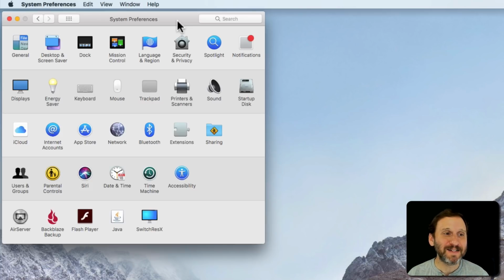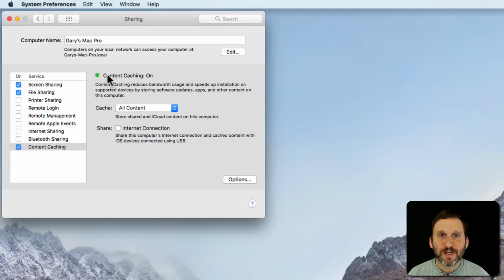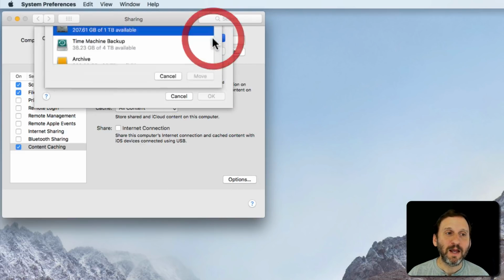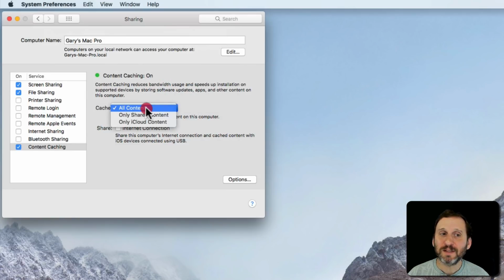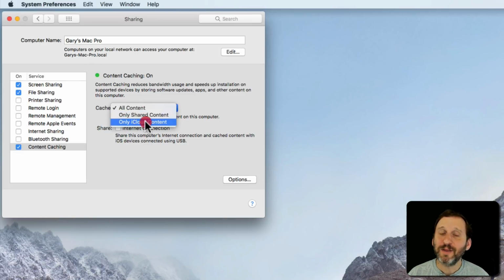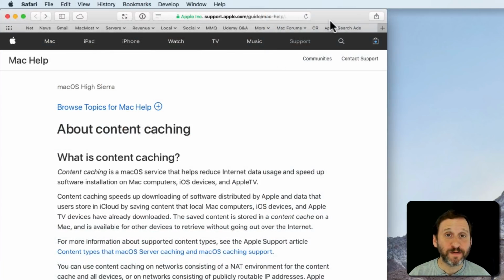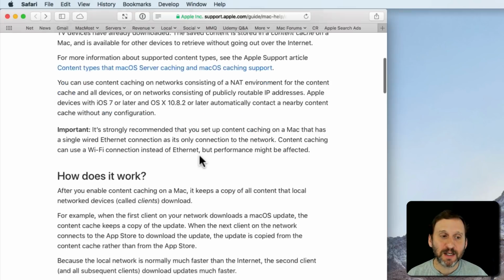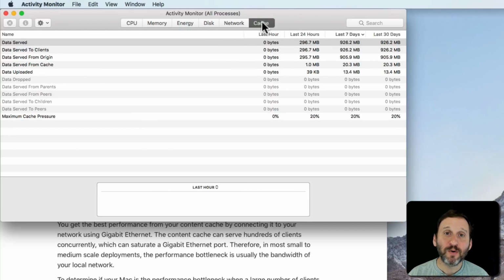Using Content Caching (#1638)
You can instruct your Mac to cache software updates, app downloads and iCloud content so the other devices on your home network can access these quickly. This works best if you have plenty of hard drive space to spare and many Apple devices in your home.